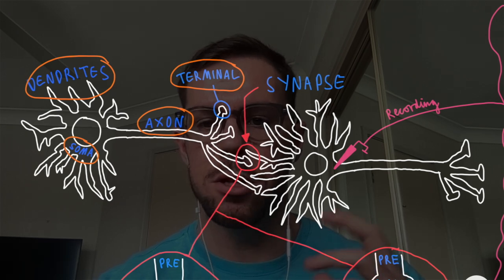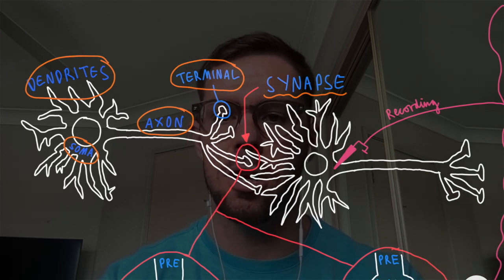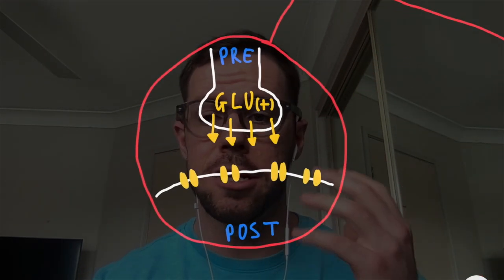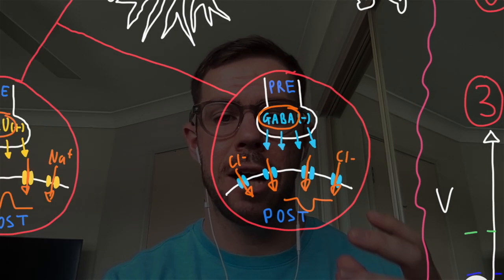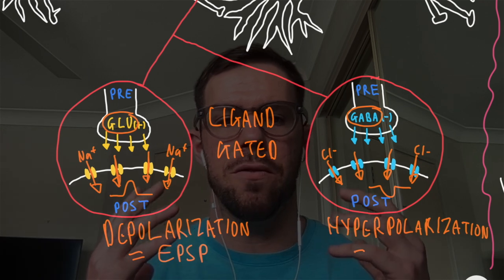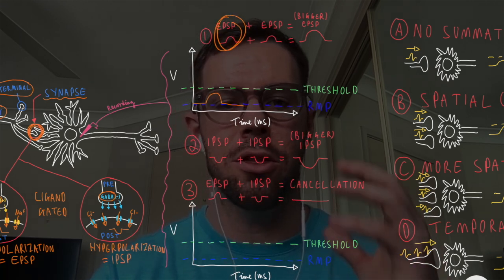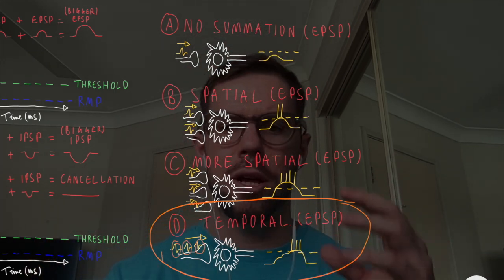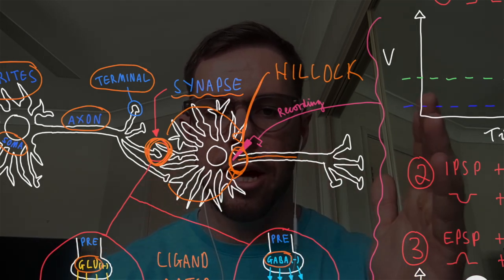Postsynaptic potentials and summation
Are you confused about the difference between postsynaptic potentials and action potentials? This video details the differences between postsynaptic potentials and action potentials, and how excitatory and inhibitory neurotransmitters generate EPSPs and IPSPs at the dendrites and soma of neurons. Summation of EPSPs in space (i.e., spatial summation) and time (i.e., temporal summation) are also mentioned.

PLEASE NOTE: On the graphs showing neuronal recordings, the bottom trace in dark blue (or purple) denotes the RMP (resting membrane potential), which may be difficult to read.